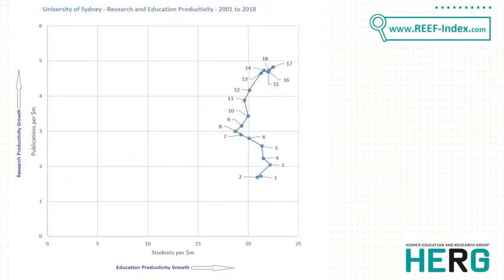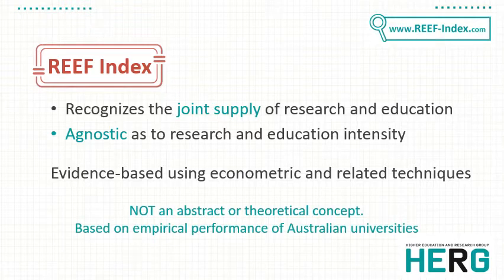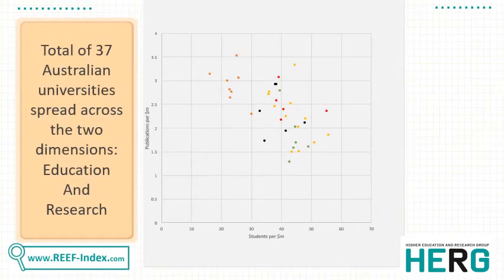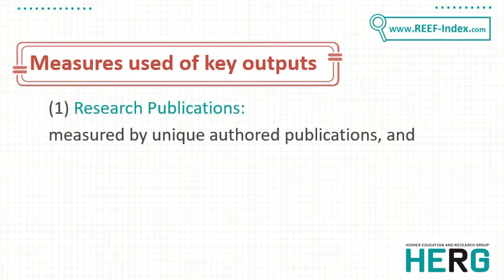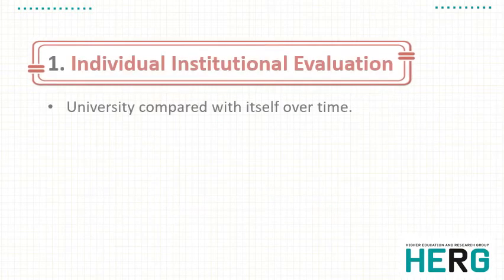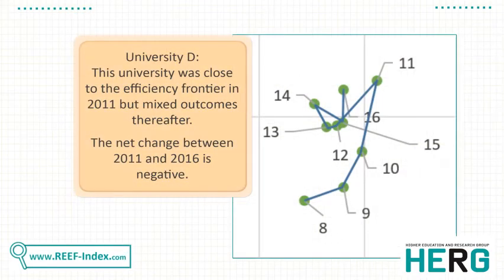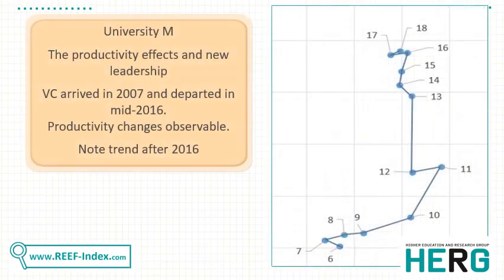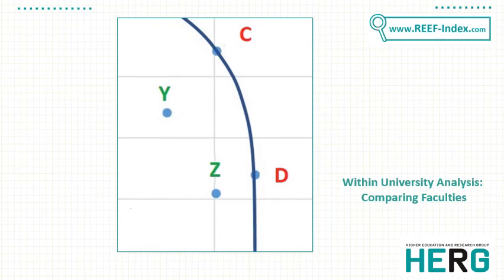REEF Index September 2020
The Research and Education Efficiency Frontier Index (REEF Index) is a diagnostic and evaluative tool supporting productivity in higher education.